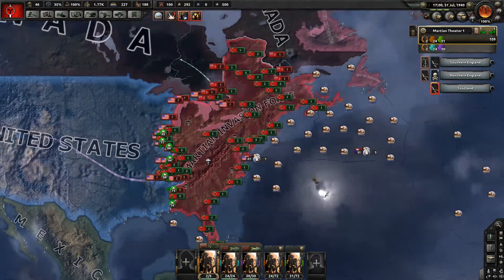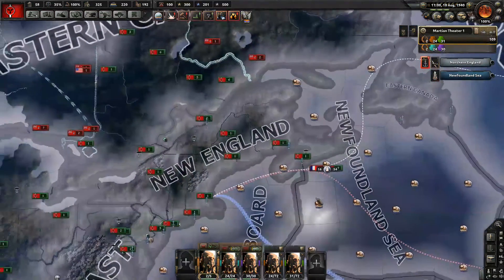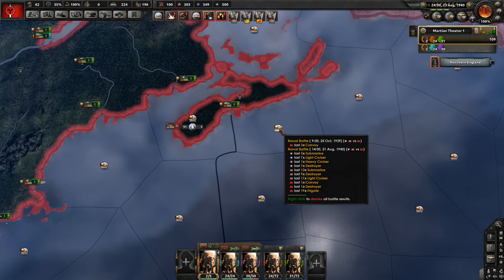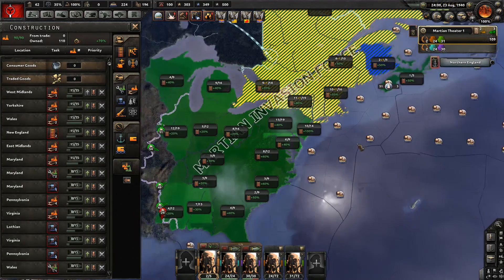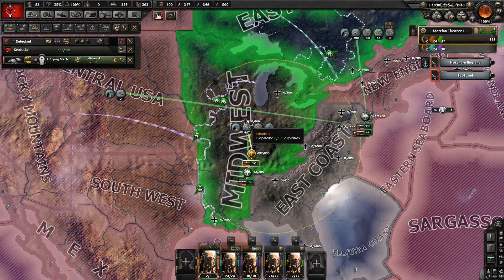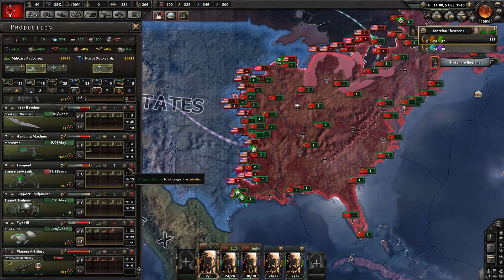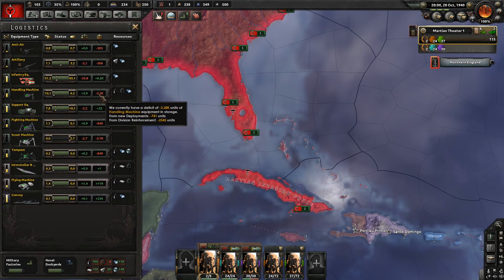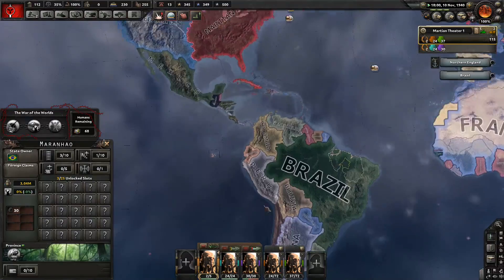War of the Worlds Mod | Hearts of Iron 4 | Martian Invasion | EP06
War of the Worlds is a mod for Hearts of Iron 4 that brings HG Wells War of the Worlds to life! Play as the humans and try to put up a fight or play as the martians and try to enslave all humans! The choice is yours! In this playthrough we will be liquidating all humans we can find!